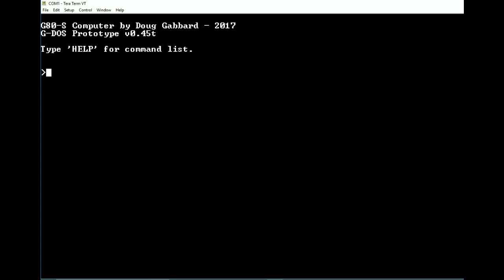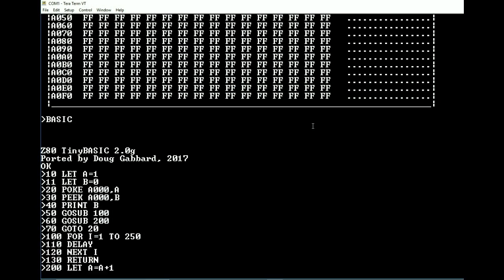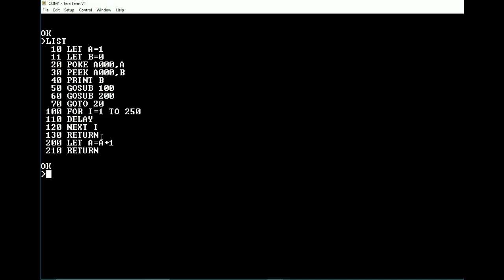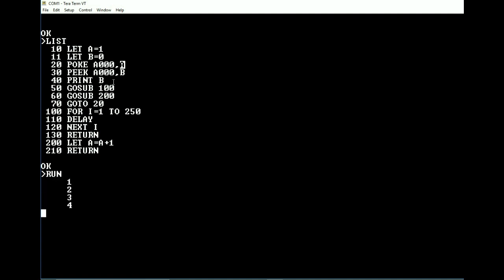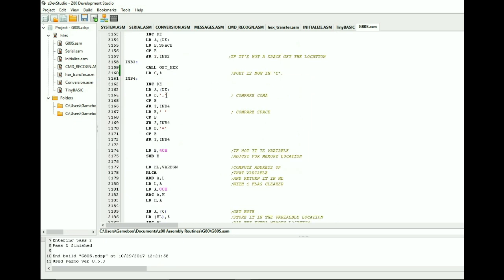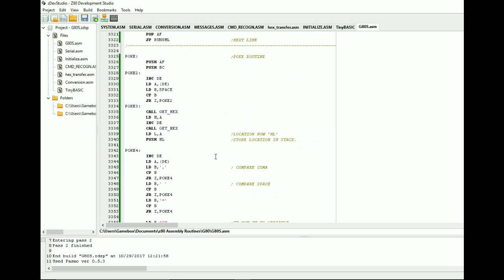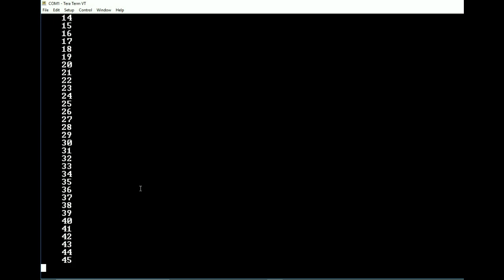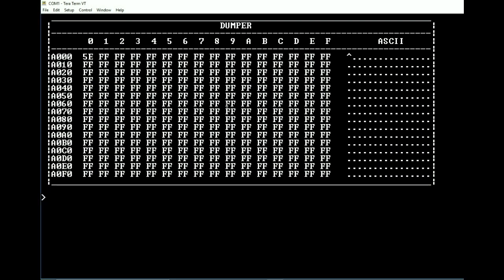z80 Computer - Update #6 - TinyBASIC Expansion Near Release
TinyBASIC 2.5g is nearing release.  This video is being captured while using my G80-S Micro Computer.  The link on where to get one is below.  We now have the following routines added to Wang's Tiny BASIC:

CLS
DELAY
QUIT
IN
OUT
PEEK
POKE